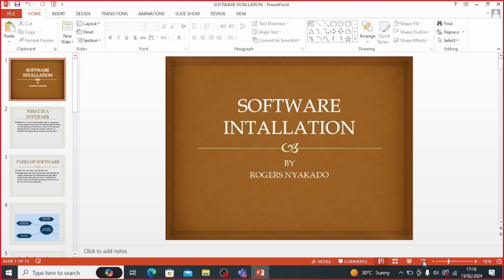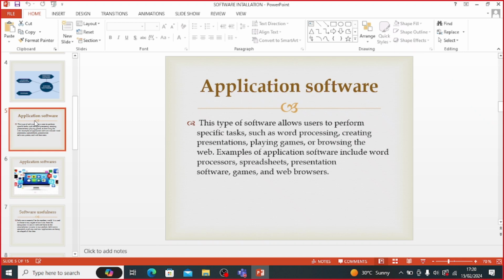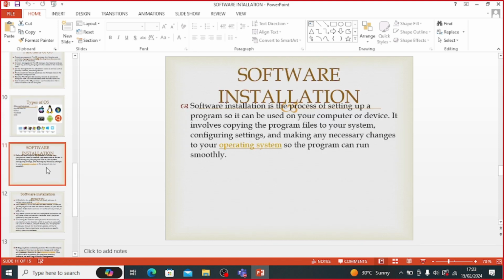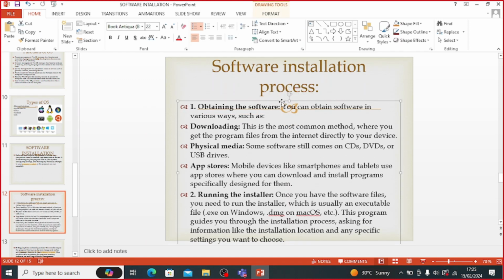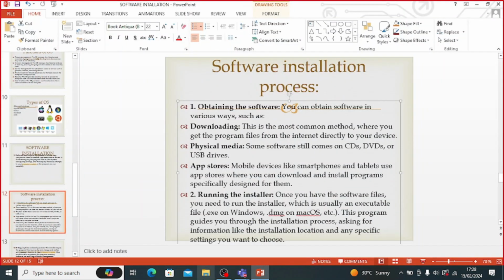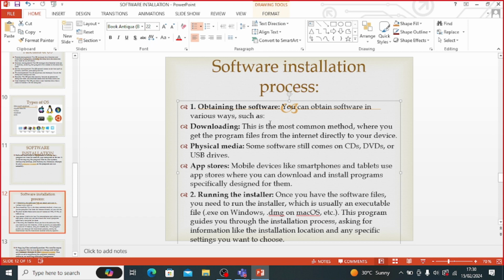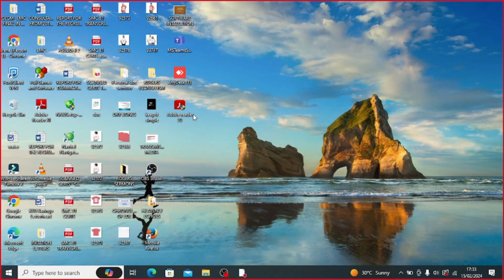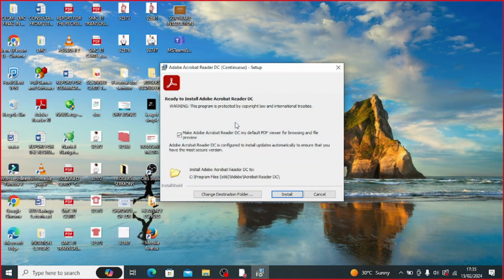Software Installation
STEP-BY-STEP PROCESSES